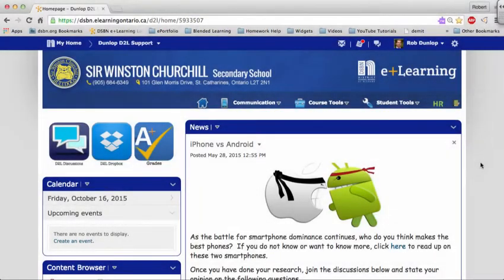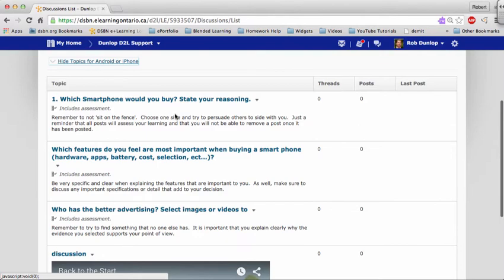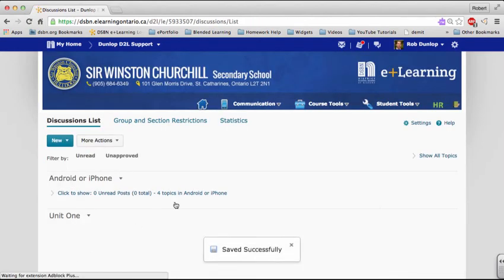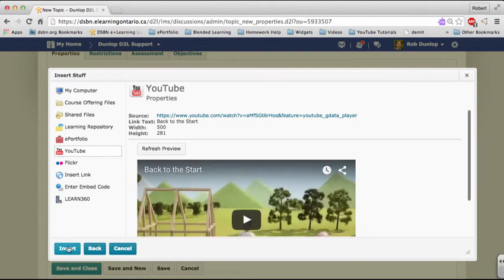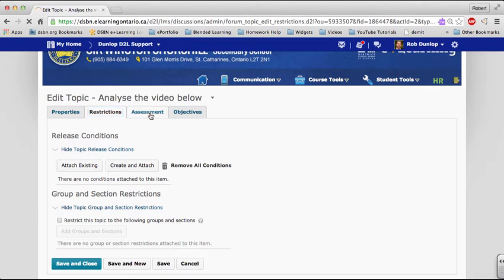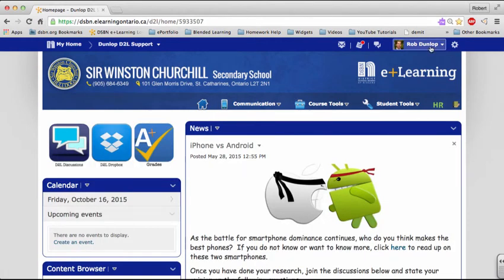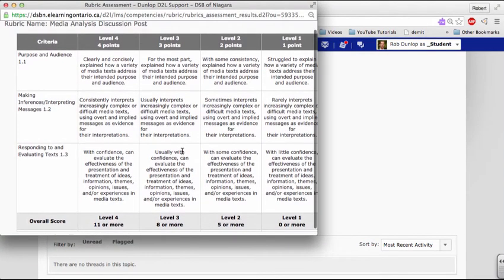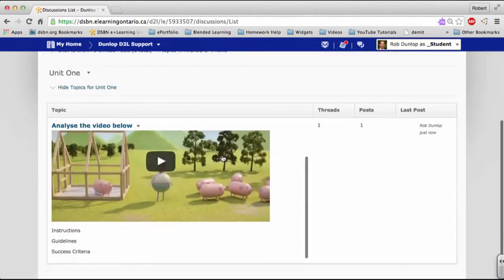setting up discussions in D2L